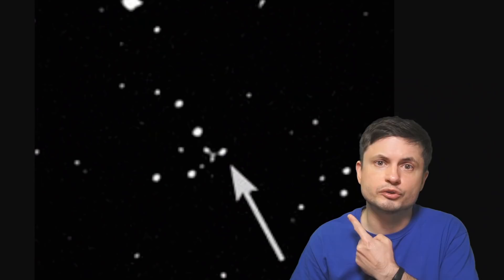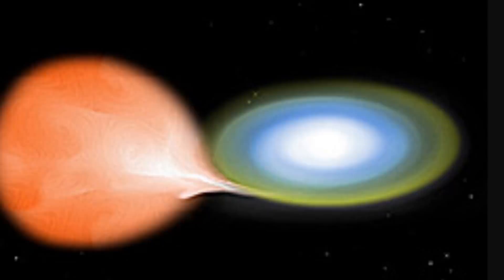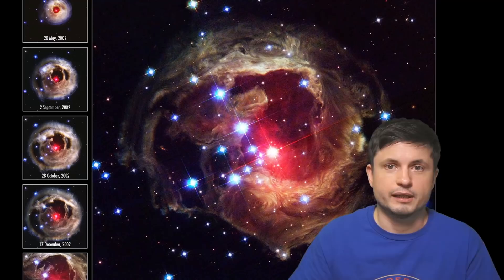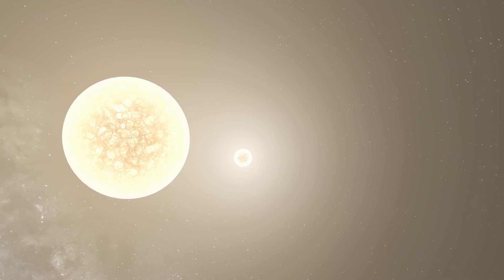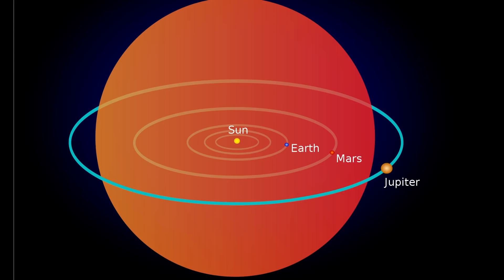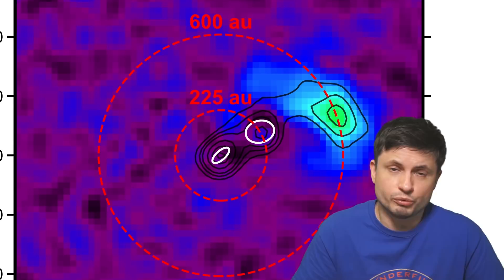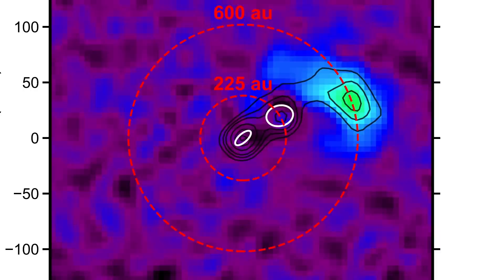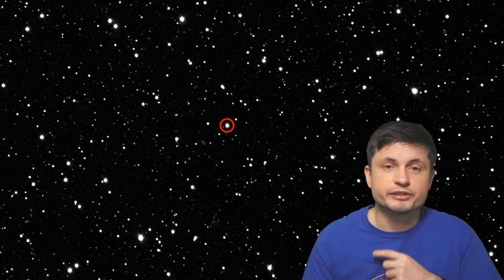Ejecta From Red Luminous Nova V838 Monocerotis Hits Another Star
Hello and welcome! My name is Anton and in this video, we will talk about new discoveries from the iconic V838 red luminous nova event

Tybie Fitzhugh
Viktor Óriás
Les Heifner
theGrga
Steven Cincotta
Mitchell McCowan
Partially Engineered Humanoid
Alexander Falk
Drew Hart
Arie Verhoeff
Aaron Smyth
Mike Davis
Greg Testroet
John Taylor
EXcitedJoyousWorldly !
Christopher Ellard
Gregory Shore
maggie obrien
Matt Showalter
Tamara Franz
R Schaefer
diffuselogic
Grundle Muffins

NASA, ESA and H.E. Bond (STScI)
NASA/CXC/M.Weiss
NASA, ESA, G. Bacon (STScI), the Hubble Heritage Team (STScI/AURA)-Hubble/Europe Collaboration, and H. Bond (STScI and Pennsylvania State University)